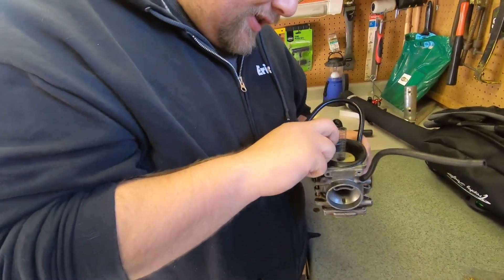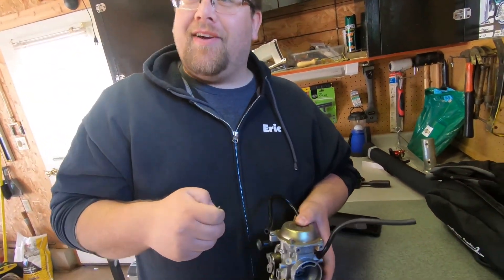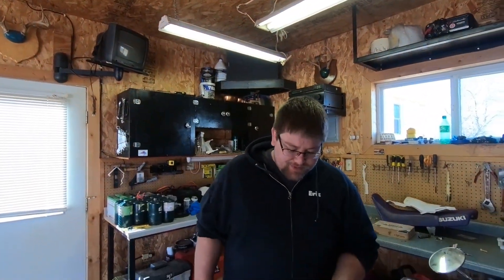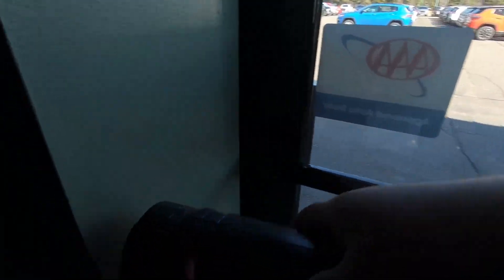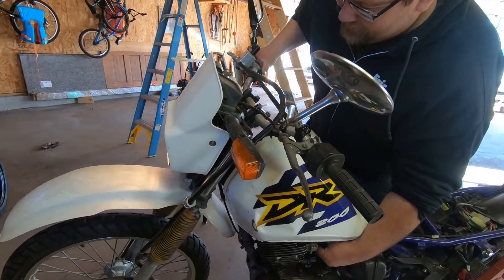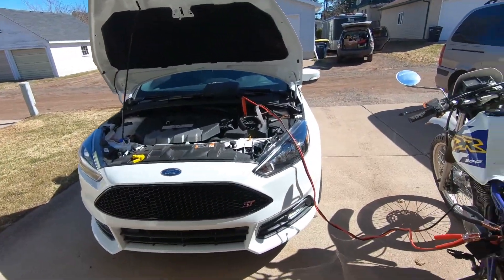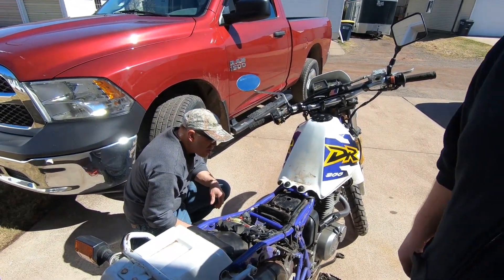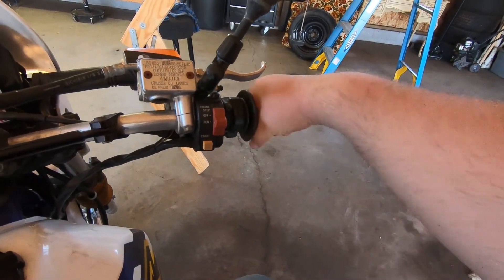DR200 Redemption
I try to get the Suzuki DR200 dirt bike rideable once and for all!